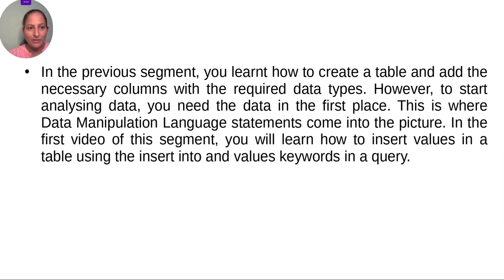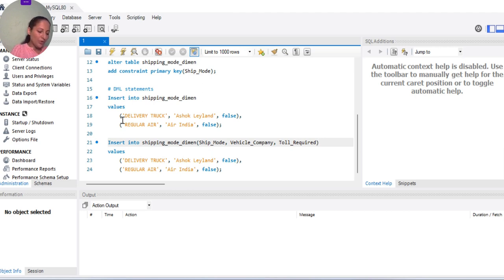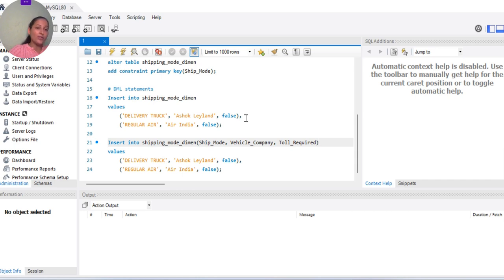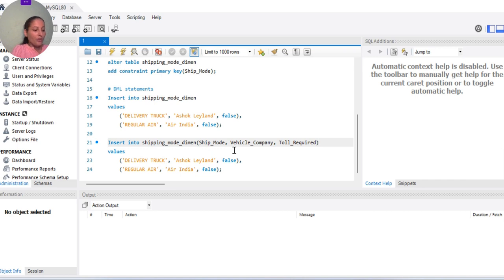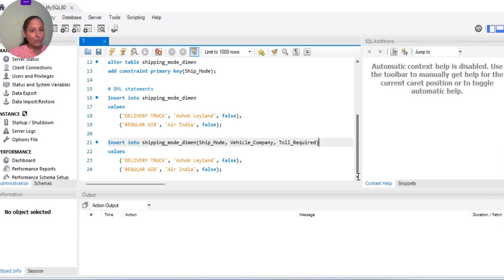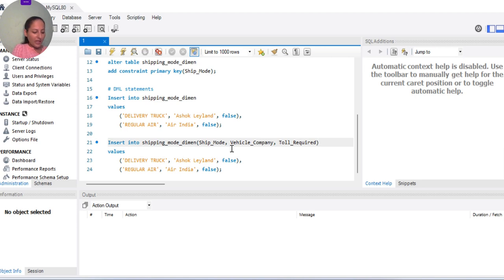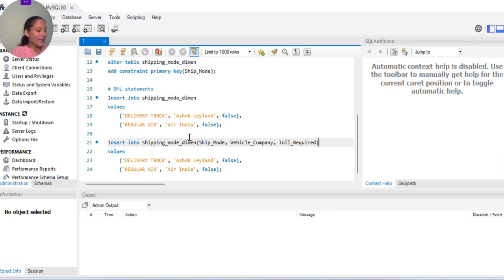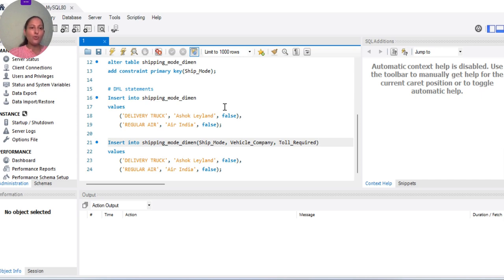DML Insert Command | MySql Tutorial for Data Science| MySql Tutorial for Beginners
DML Statements: A Demonstration |
Insert Command in MySQL |
use of insert command |
MySQL insert command |